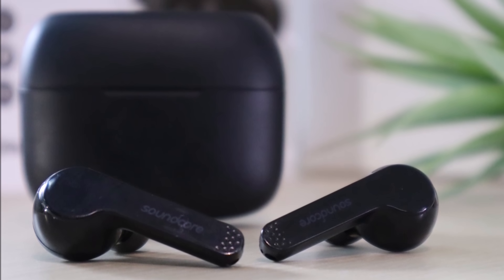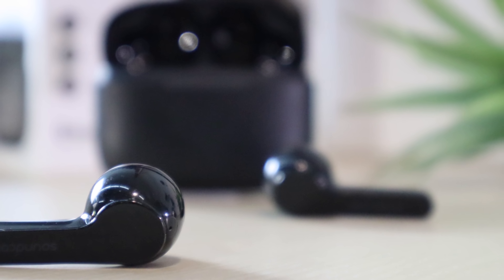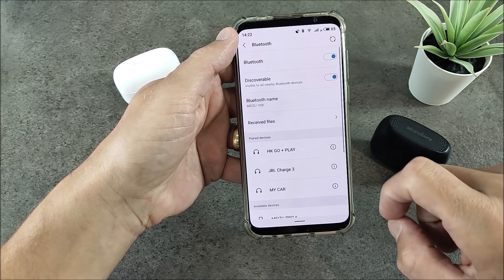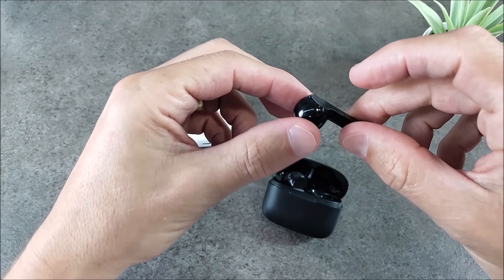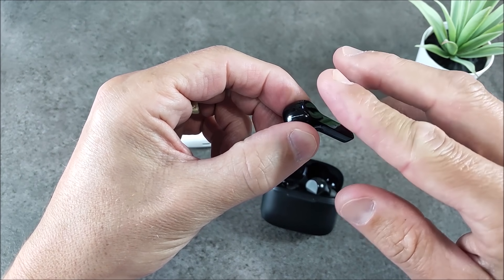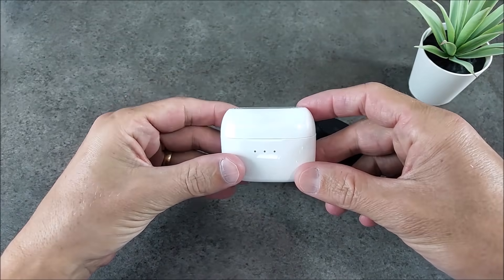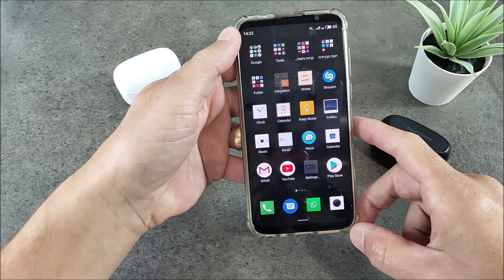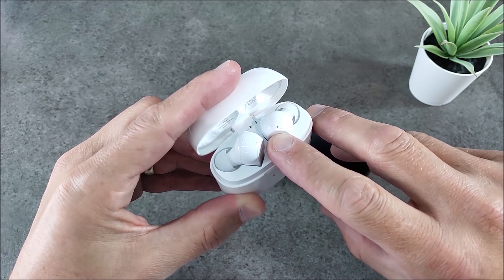SoundCore Liberty Air left earbud not working fixed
This video shows how to fix and reset your SoundCore Liberty Air in case the left earbud is not working.